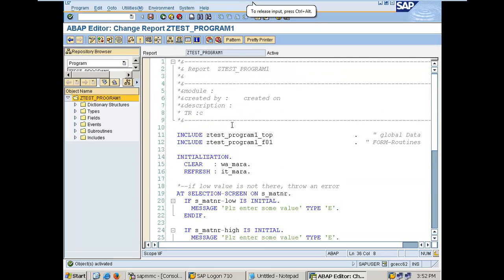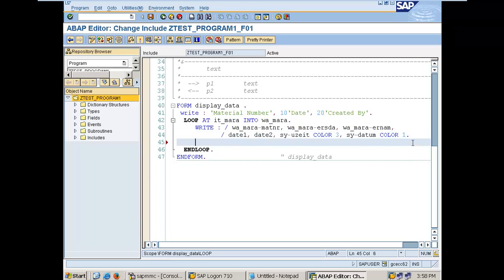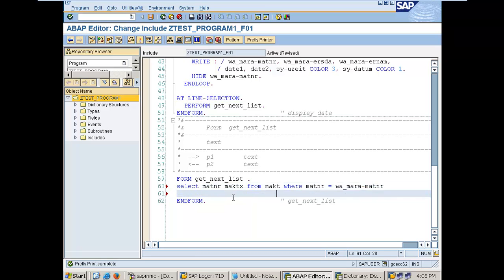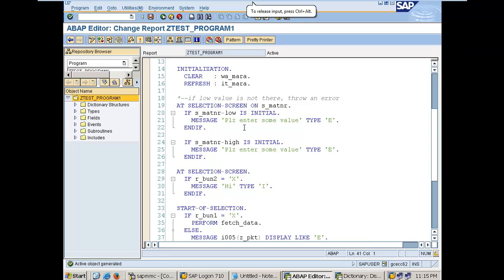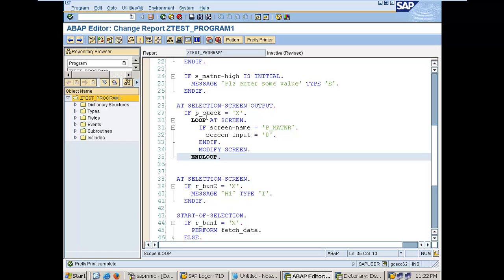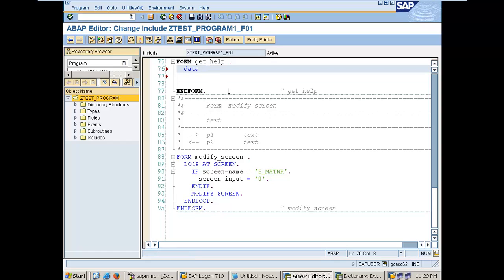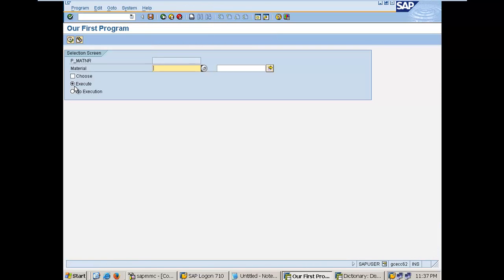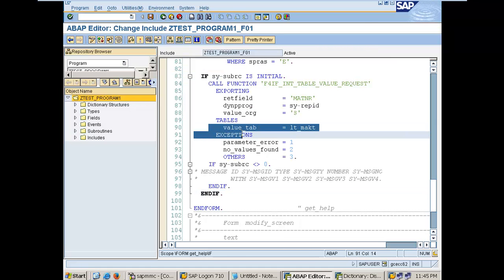SAP Interactive Report , Events - Day 5 ..continued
Interactive report in SAP